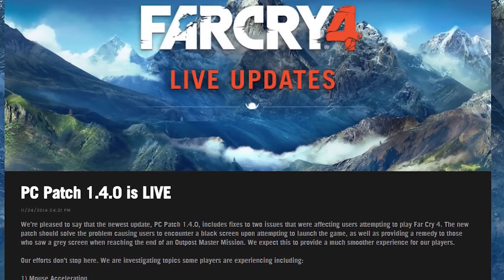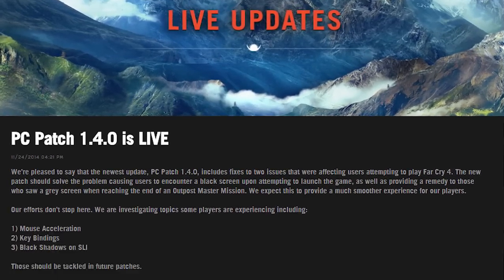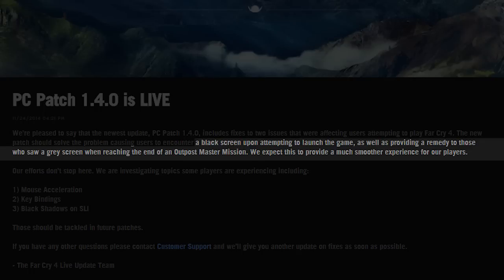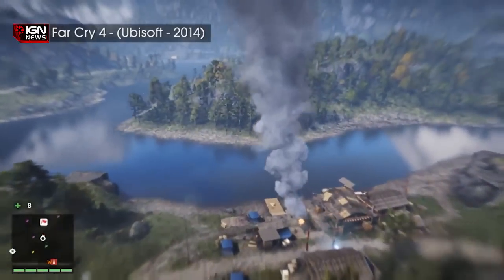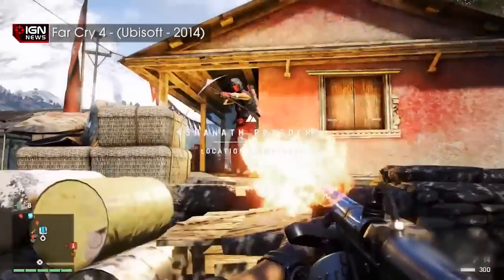Far Cry 4 Gets New PC Patch - IGN News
Patch 1.4.0 should fix blank screen errors for PC users.